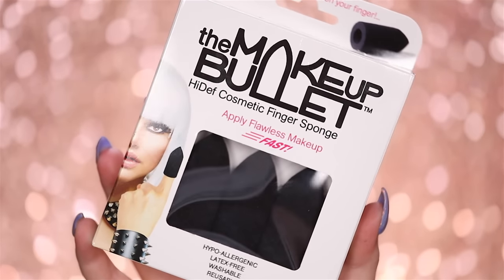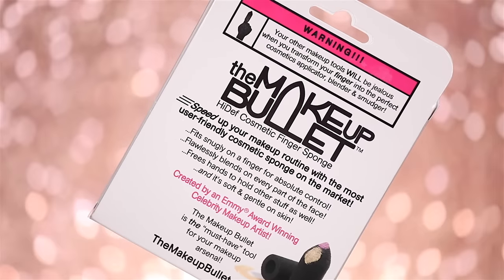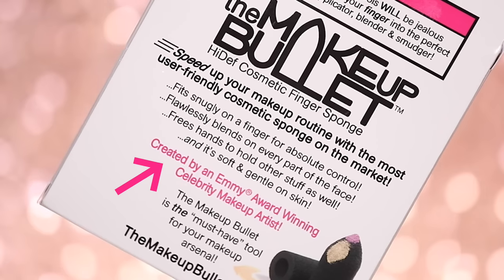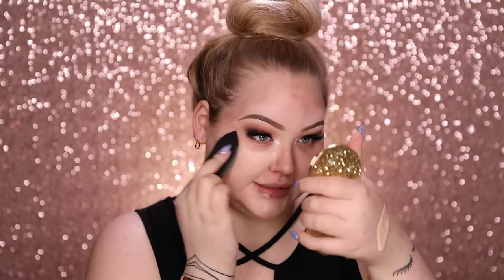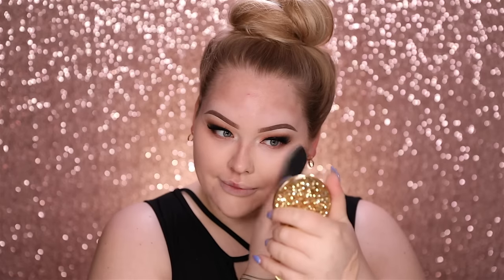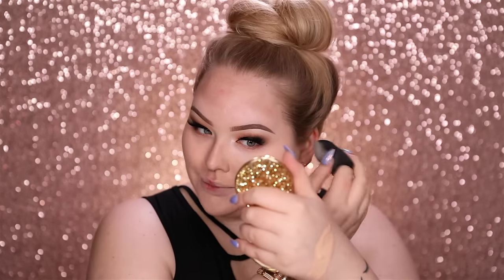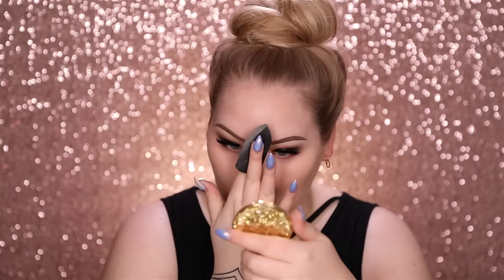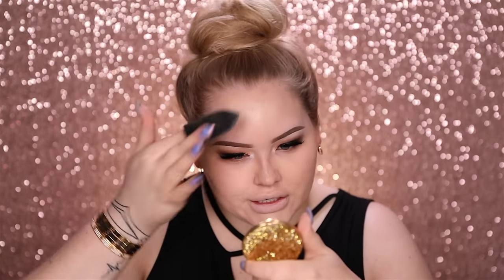FINGERBLENDER?! Trying a Makeup Bullet Sponge For Foundation!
After seeing people applying their foundation using condoms, tampons and balloons, I randomly found out about the Makeup Bullet Finger Sponge! Could this be the next big thing in foundation application? Should the beautyblenders get ready for a fight with the fingerblender?! Watch the video to find out!